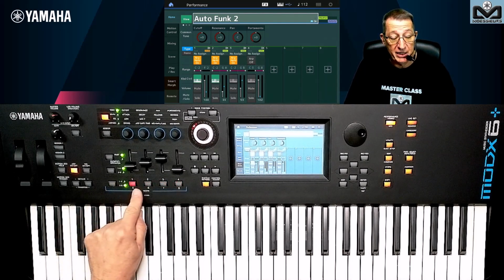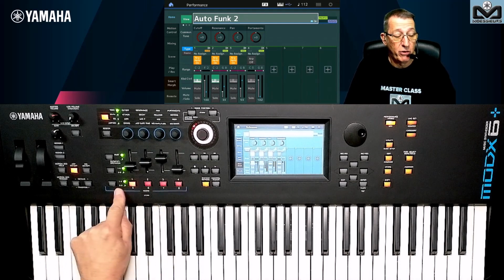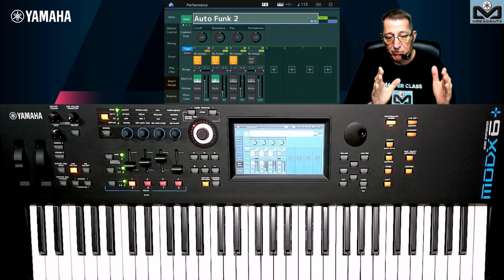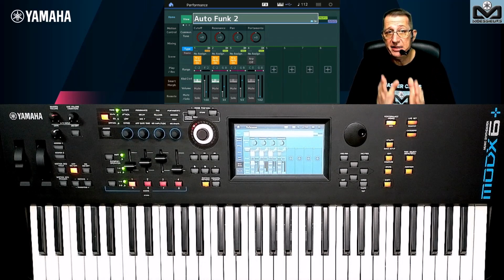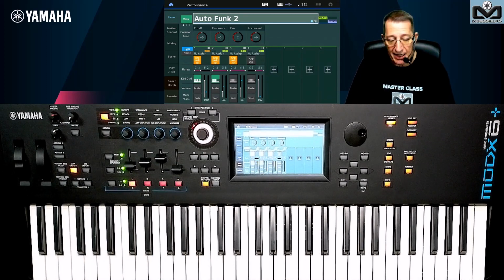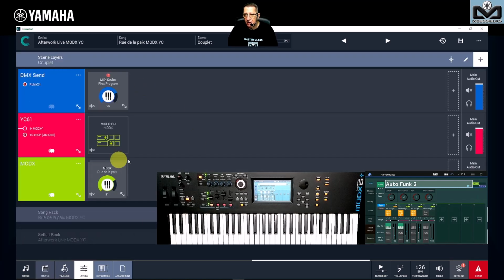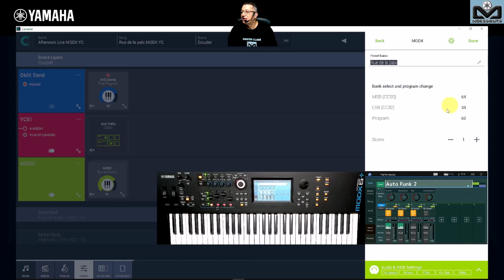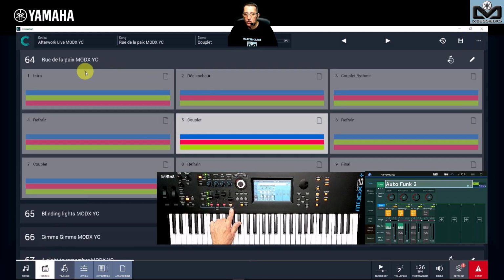Understand Scene Memory management with your Yamaha MODX+, MODX & Montage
Tag your comments to @Moessieurs

📌 In this video I explain to you how to edit and manage your Scene Memory
 This video is for new MODX+ users and for new Montage or MODX users who want to take in hand they synths.

🔷 Enable automatic subtitles translation for English or other language, how to done it : check this Moessieurs blog article

♥️ MORE DETAILS ABOUT MOESSIEURS AND THE YAMAHA MODX+ here

♥️ Moessieurs, member of the International Yamaha Tech Talk Live Team, works in partnership with Yamaha Europe & France and offers its Master Class services for all Yamaha synthesizer and stage keyboard users who live inside European Union as well as for Camelot Pro and John Melas Softwares users.

📌 Use the full potential of your Yamaha YC or CP, Montage or MODX and MODX+, John Melas Tools now, reserve your spot for your Moessieurs Master Class now: .

💻 You can request an appointment on the Moessieurs Facebook page

📌 Camelot Pro One to One sessions are available for all users around the world.

You can also answer to the midi/audio questionnaire that will help me to feel your knowledge and i will come back to you

Tag your comments to Moessieurs: @Moessieurs